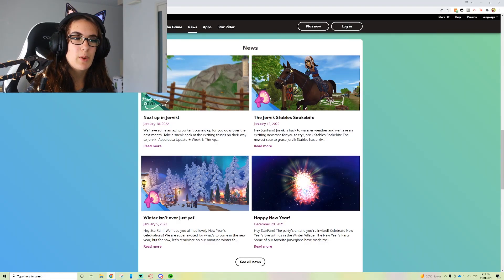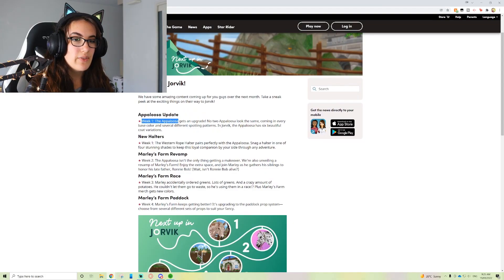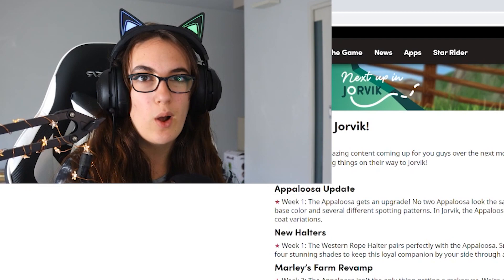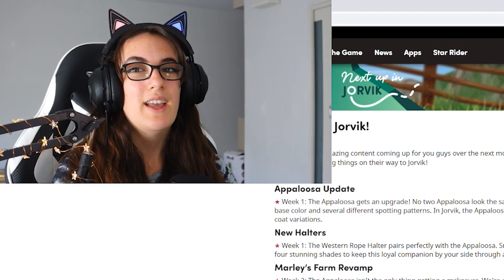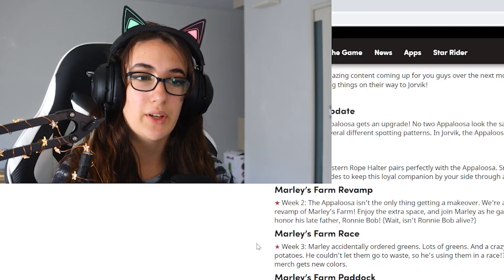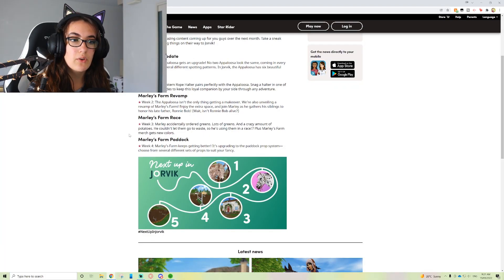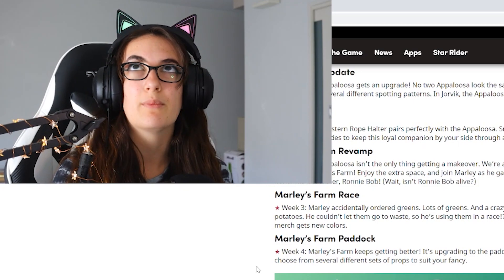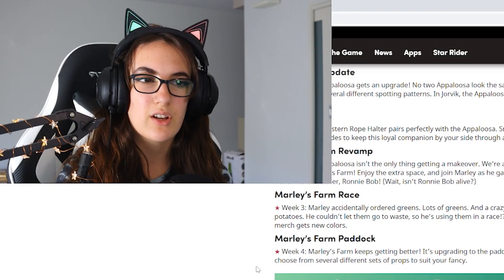Star Stable JANUARY UPDATES - What's next? 🤔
⋆(in todays video we are looking into what is up next on Jorvik for our January updates! Talking about some thoughts, some opinions, which ones are my favourites and which ones im most excited for and why!

⋆ Main Account:
Name: Cassandra Mcbell
Server: Firestar

✰🦄 MegaPixel Members 🦄✰
Aleksandrina Moonchild
Fantasy Banks

✰🎶 All Music 🎶✰
Epidemic Sounds